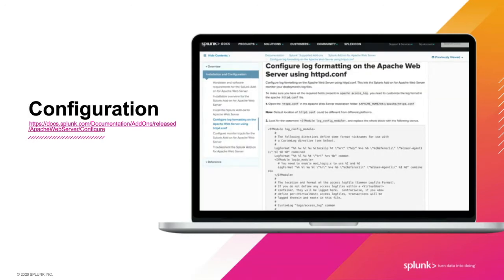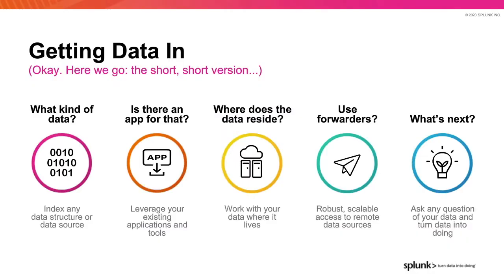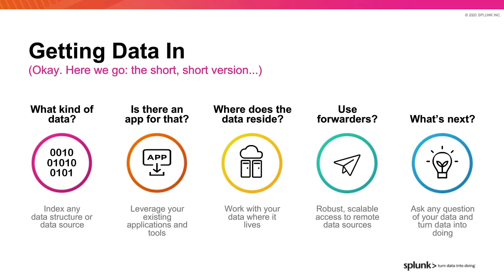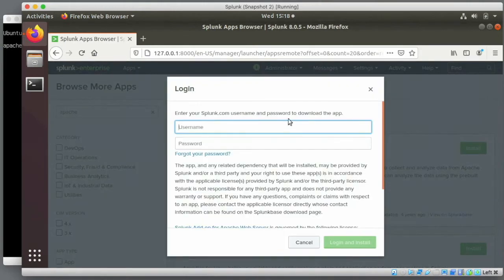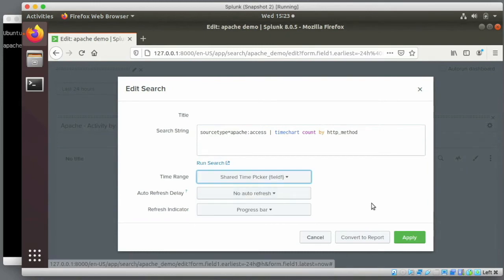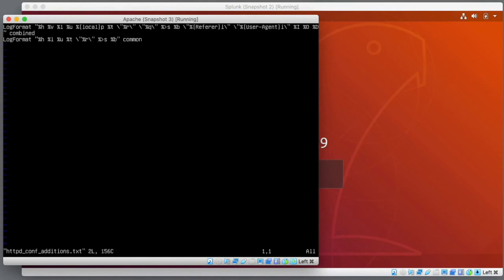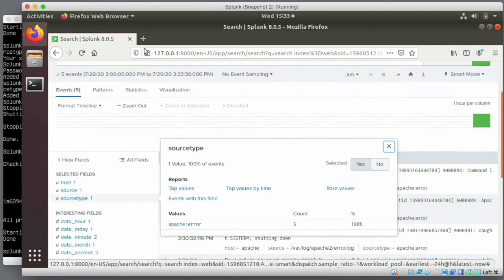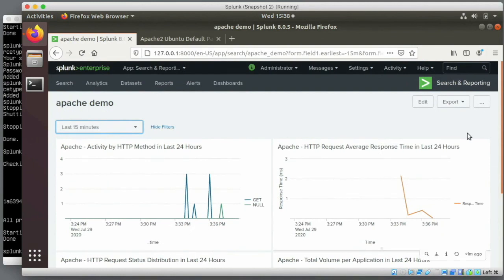Splunk Fundamentals: Working with Web Server Data Part 1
Tune in to this Tech Talk to learn how to set up Splunk to receive data from your Apache and Microsoft IIS web servers, tune your inputs and searching on the fly, and basic data visualizations. See more follow up resources and sign up for live webinars on our community discussion